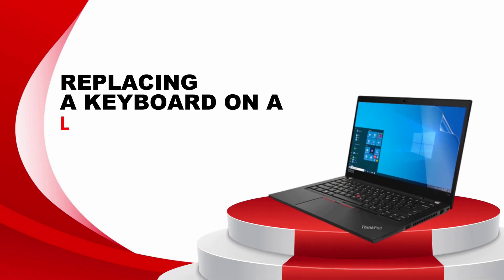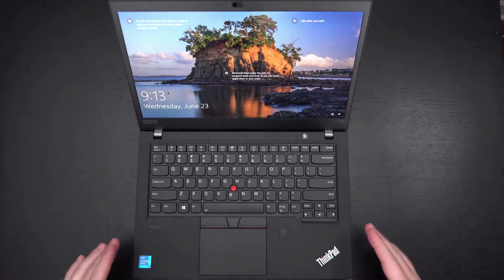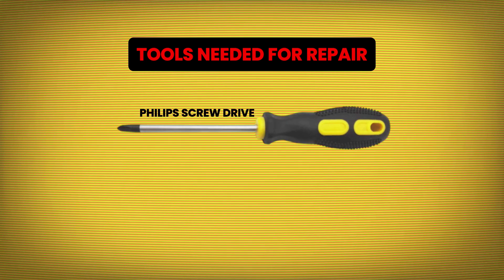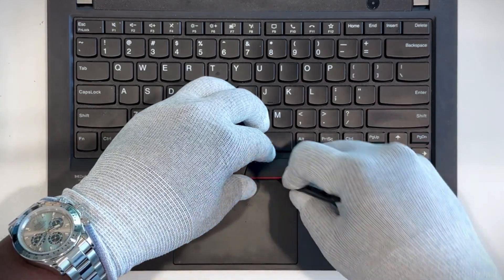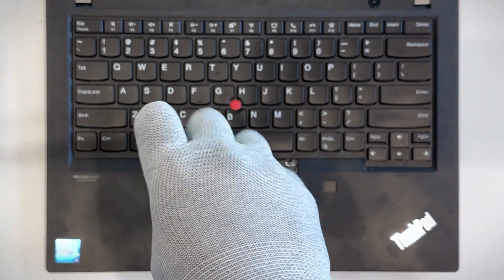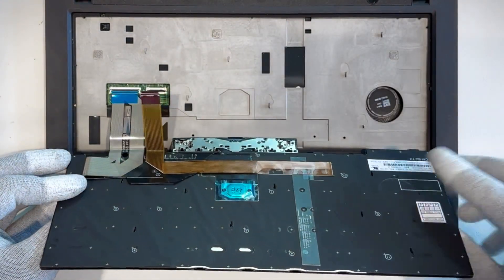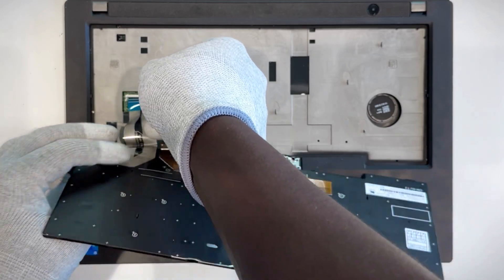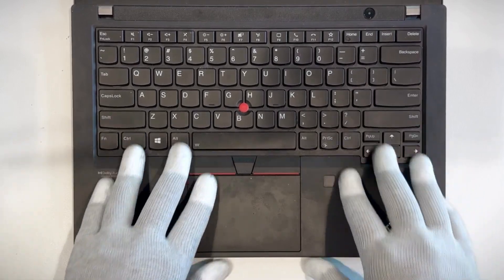Lenovo ThinkPad T14 Gen 2 Keyboard Replacement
In this video, I will show you how to replace a keyboard on a Lenovo ThinkPad T14 Gen 2